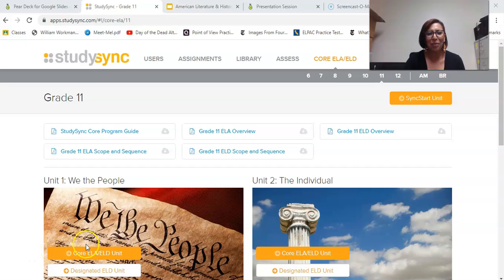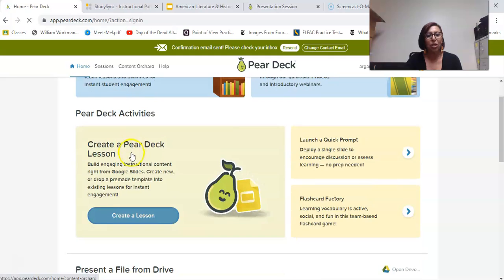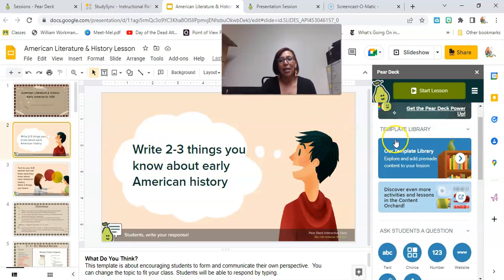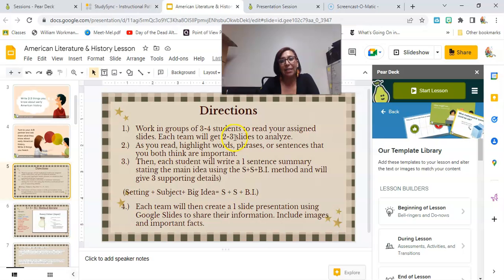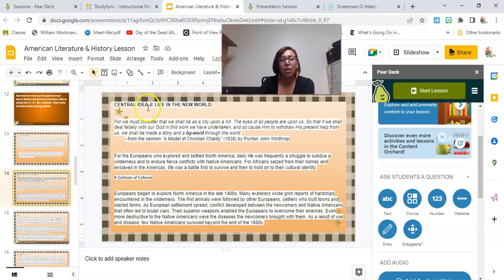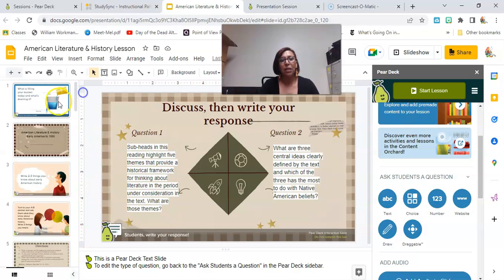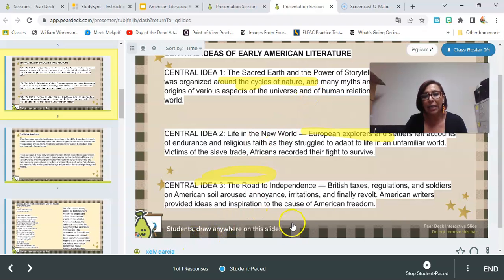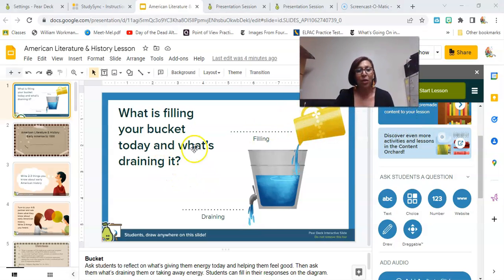American Lit and History Lesson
Are students bored with StudySync? Are you looking for a way to make these units more engaging and interactive?

Check out this short video tutorial on how you can use Pear Deck with your StudySync units to give all students a voice and keep them engaged.